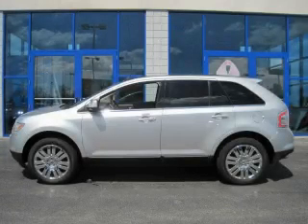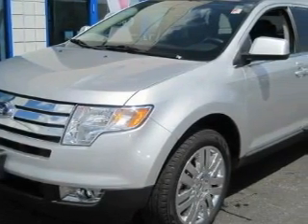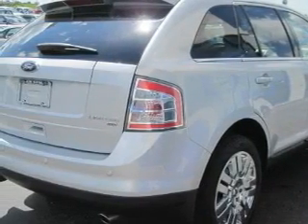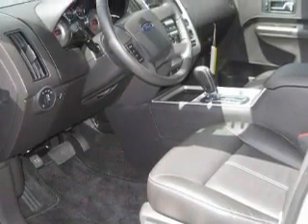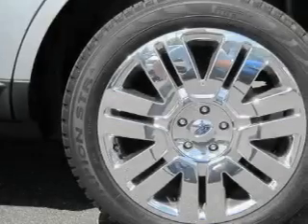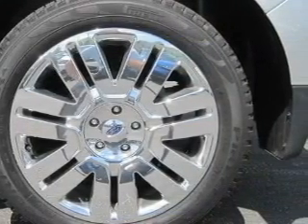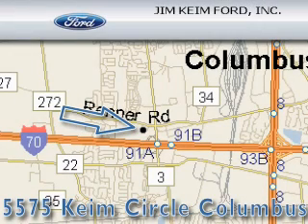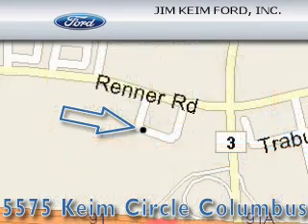2010 Ford Edge Columbus OH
Year: 2010
 Make: Ford
 Model: Edge
 Engine: 3.5L 6-Cylinder
 Trans.: automatic
 Exterior: Ingot Silver Metallic
 Miles: 5,147
 Interior: Charcoal Black

 2010 Ford Edge Columbus OH